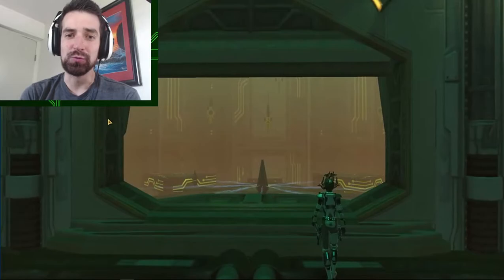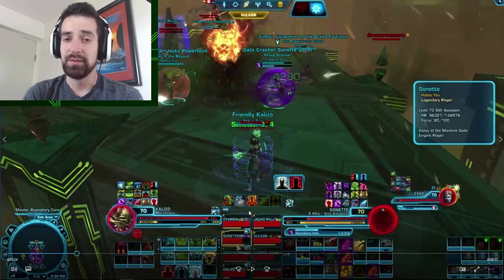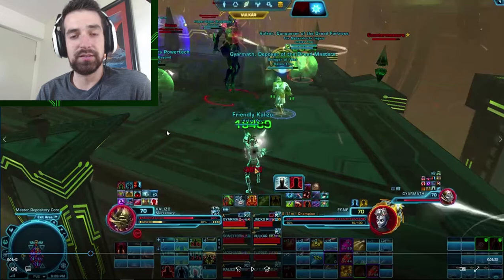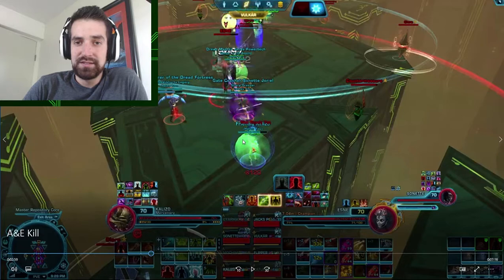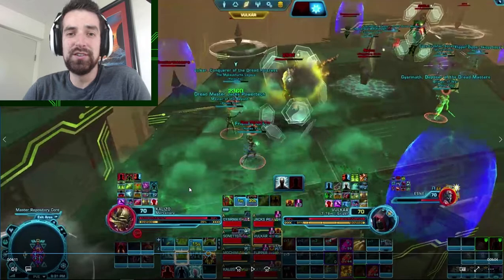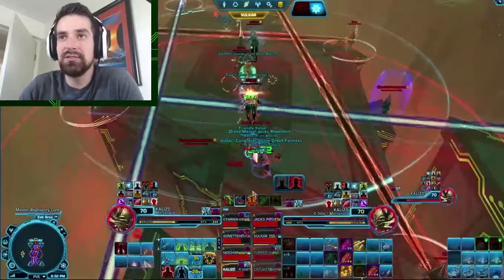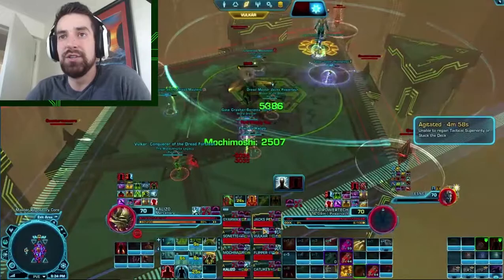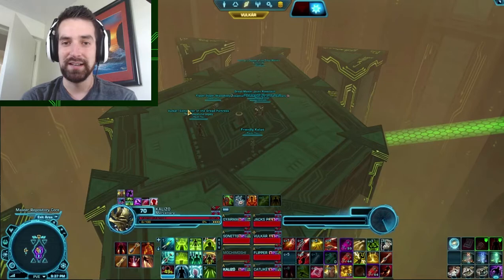Kalizo Heal Guide - Aivela & Esne [Veteran]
The second installment of Hates You's role specific guides in Star Wars: The Old Republic. This Swtor healing guide focuses on HM Aivela & Esne (veteran mode).